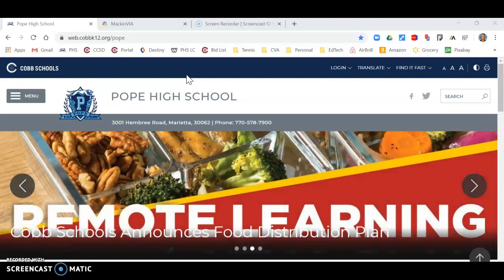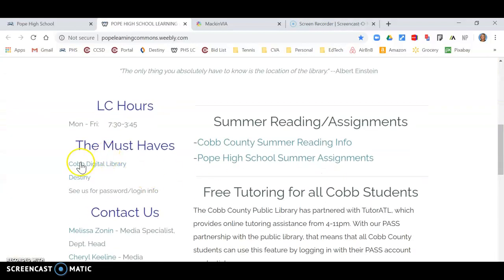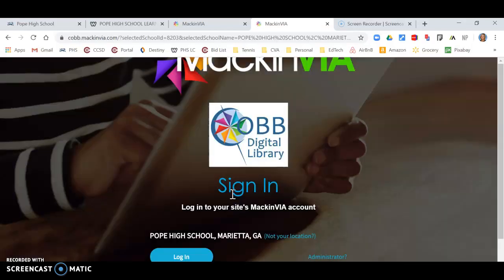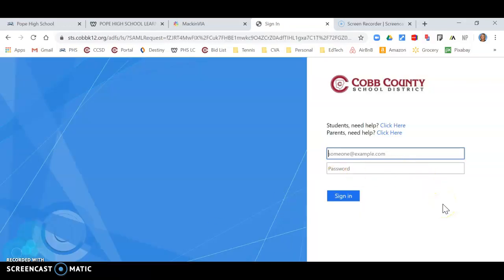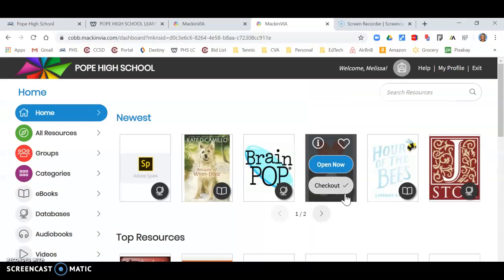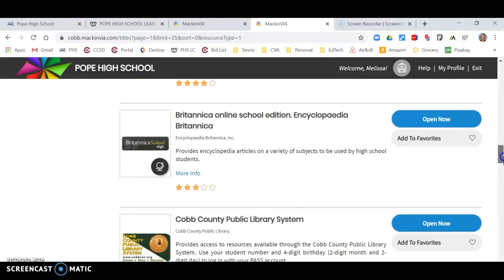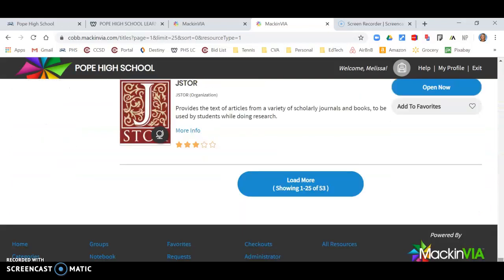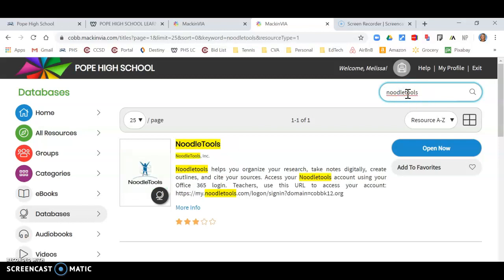Logging in to the Cobb Digital Library from Home (Pope High School)